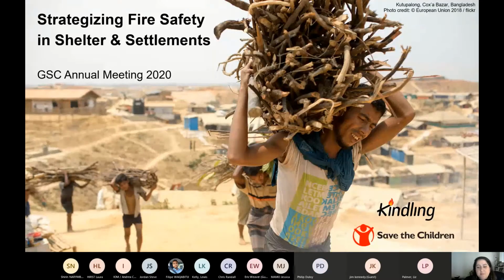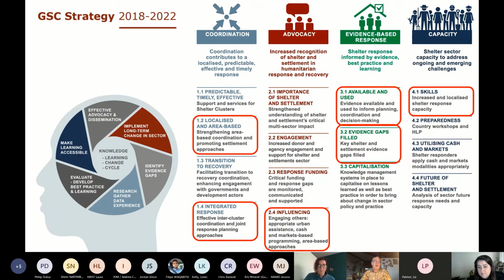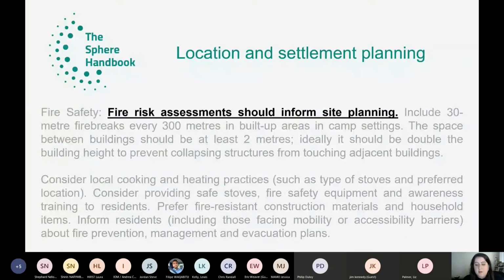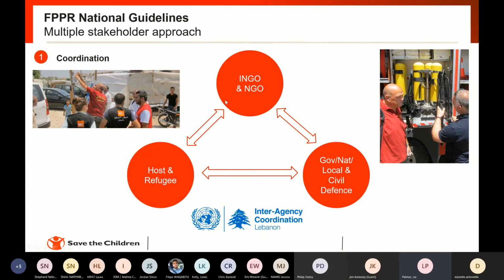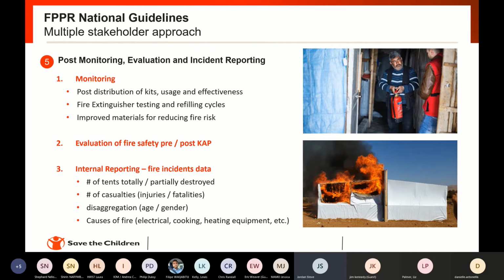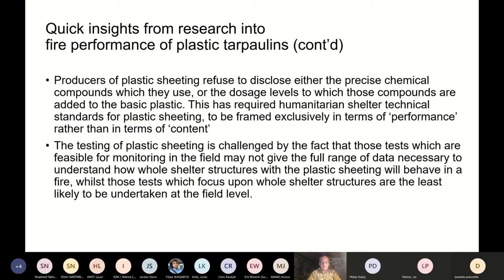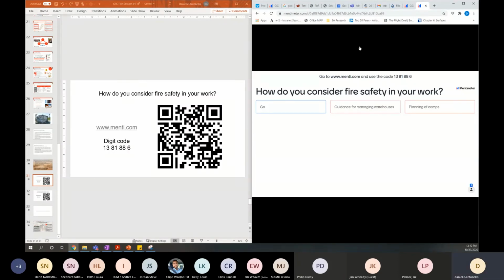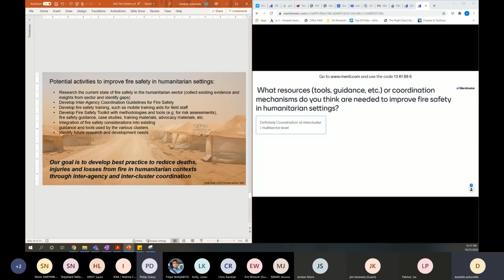GSC Online Meeting 2020 Strategizing fire safety in shelter and settlements Open Space Session